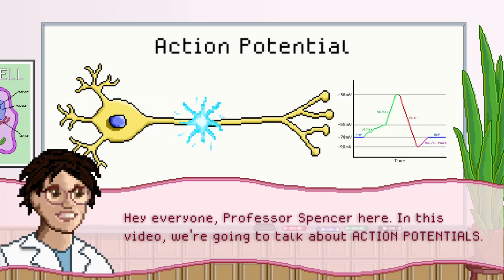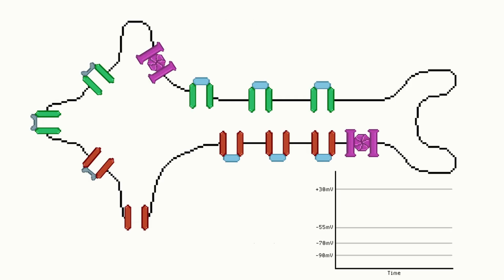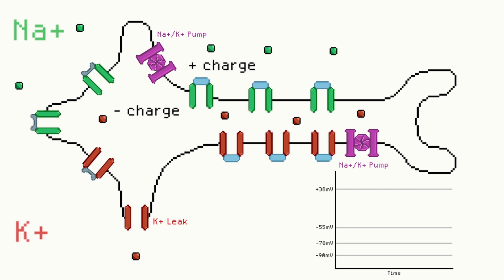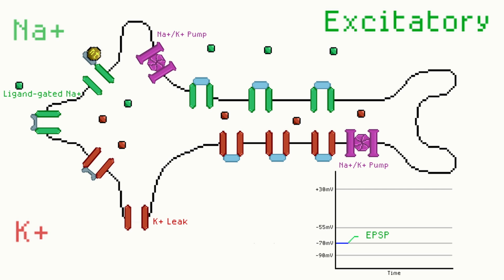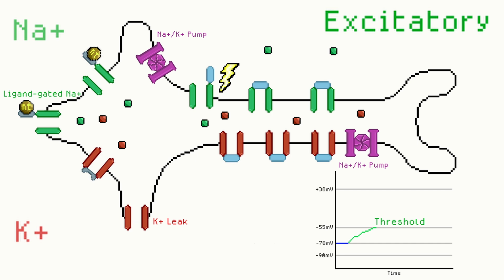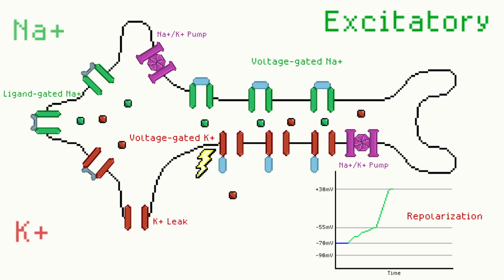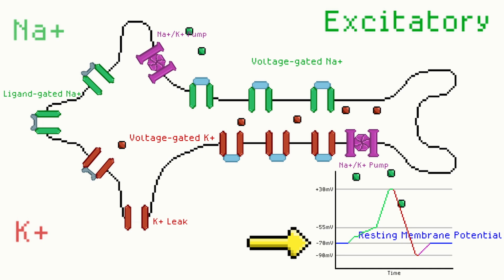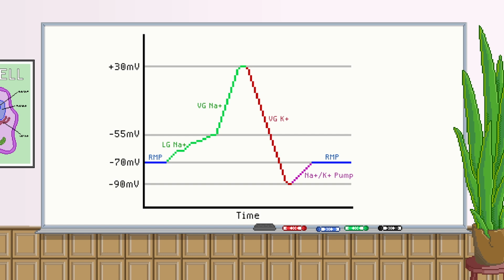Neuron Action Potential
Let's learn about the action potential of a neuron!